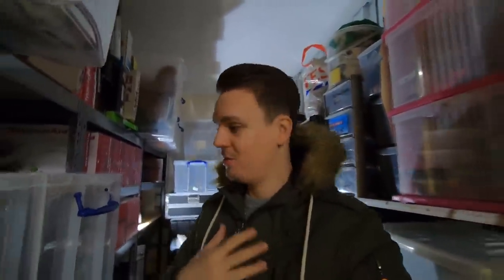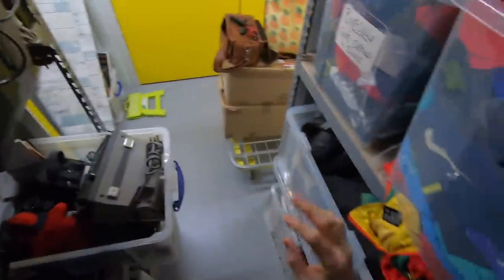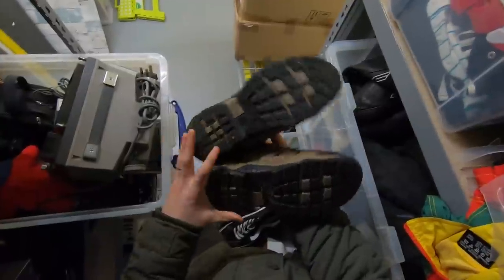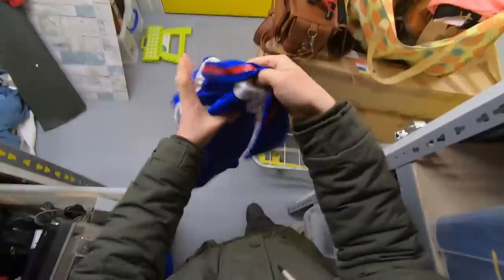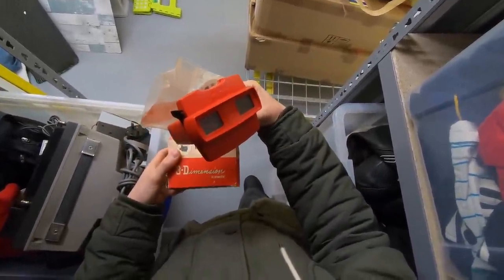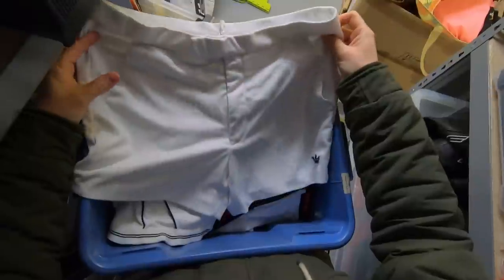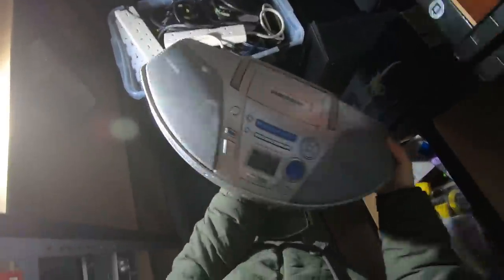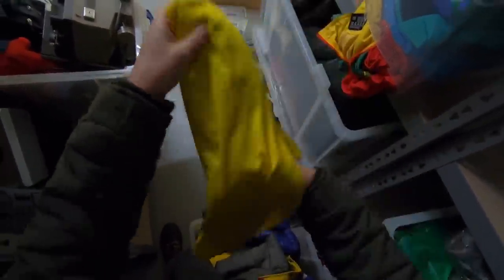It’s Q4 But eBay Slowed Down | Multiple Streams of Income Needed!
Welcome back to the channel, here I’m at my unit picking orders from the weekend selling on eBay.

POSTAL BAGS
Small: 6x9 Yellow Bags x100
Medium: 12x16 Orange Bags x100
Large: 18x24 Olive Bags x50
Clear Warning Packing Bags 12x16 x200

POSTAGE EQUIPMENT
2 Rolls JIFFY Large Bubble Wrap 50m x 500mm
6 Rolls of Black Pallet/Shrink Wrap
Brown Kraft Paper 600mm x 200M
300kg Flat Plate Parcel Scales
Insulation Knife
Royal Mail Size Guide

TAPE
Double Tape Dispenser
Extra Wide 3” Tape Gun
Brown Extra Wide Parcel Tape
Regular Clear Scotch Tape

TECH
Samsung Laser Printer
Zebra 6x4 Shipping Label Thermal Printer
Universal Power Adapter
GoPro Multi-Angle Back Pack Clip